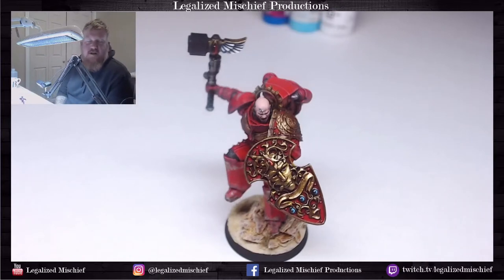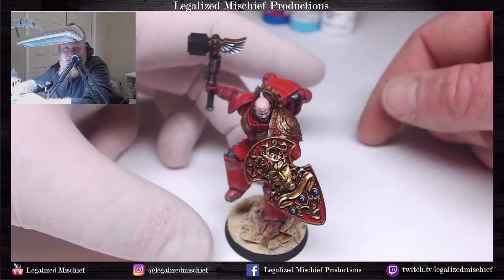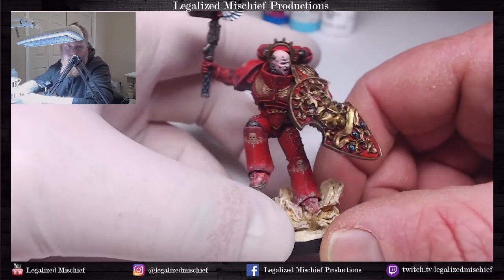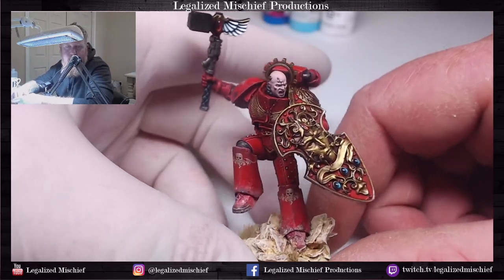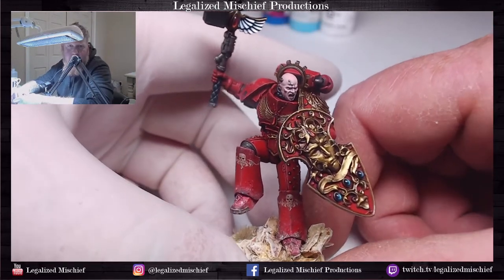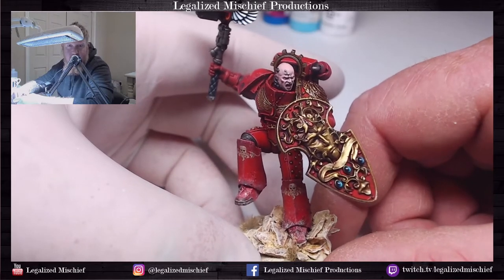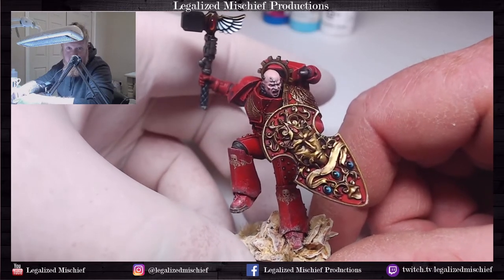How to paint Glowing Jump Pack Exhausts